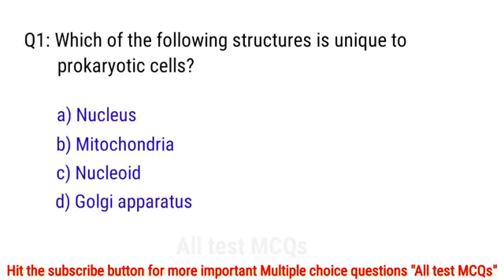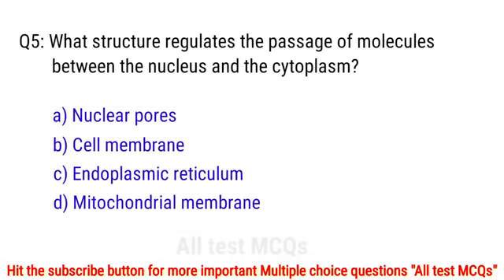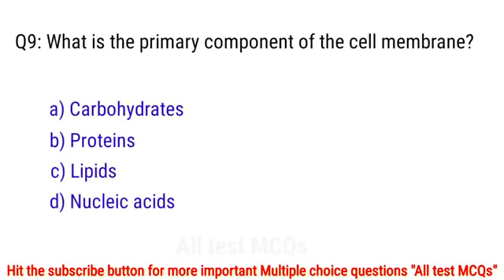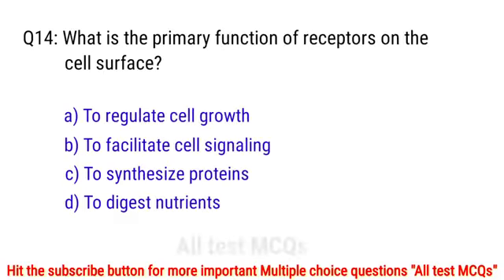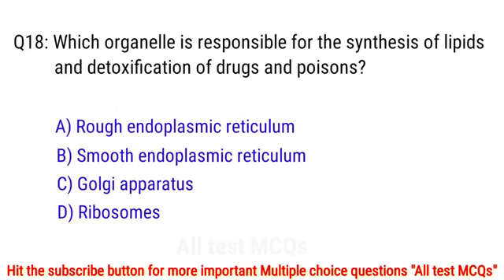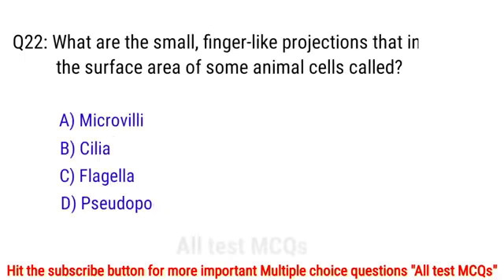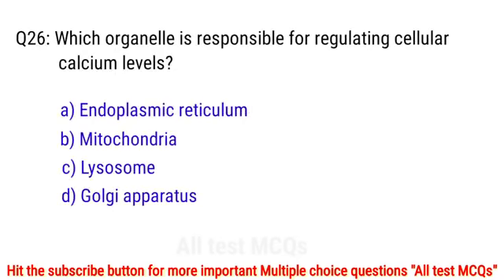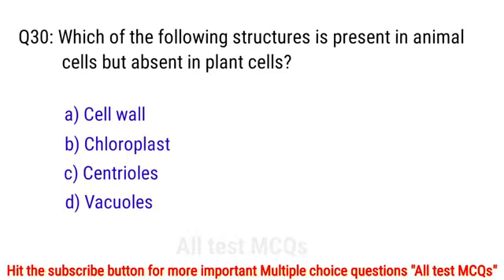🔥 CELL STRUCTURE MCQs Repeat 2026 | MDCAT Entry Test Biology 🔥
Are you preparing for MDCAT 2026? This lecture covers the most repeated Cell Structure MCQs for Biology entry test preparation. 📚
Learn important concepts, repeated questions, and exam-focused practice to boost your score in MDCAT.
✅ Repeated Entry Test Questions
✅ Important Biology Concepts
✅ Fast Revision for MDCAT 2026
✅ Exam Focused Preparation
📌 Topic: Cell Structure
📌 Subject: Biology
📌 Test: MDCAT / Entry Test 2026
🎯 Perfect for:
• MDCAT Students
• Biology Entry Test Preparation
• FSC Pre-Medical Students